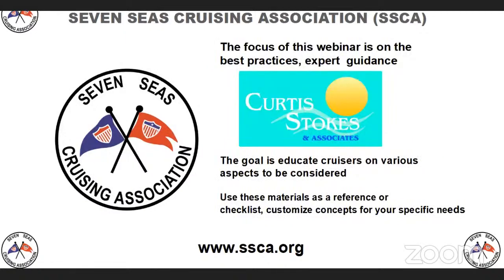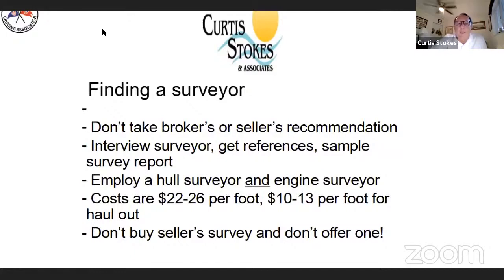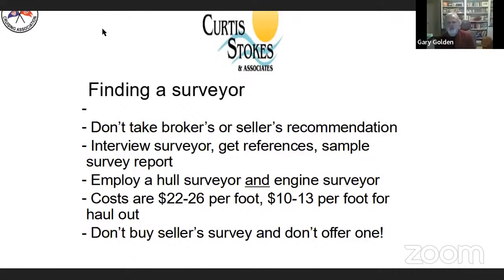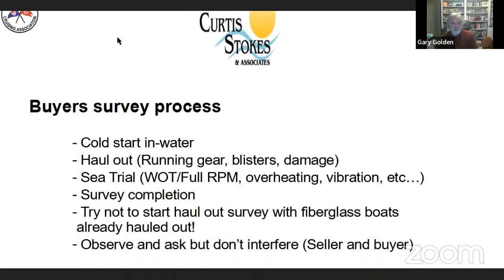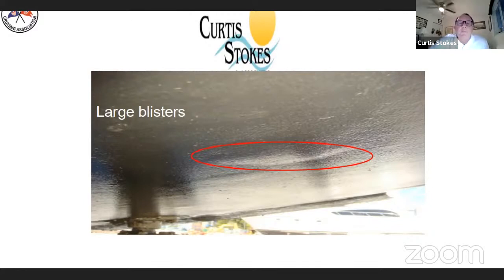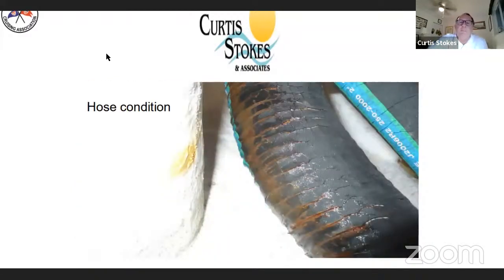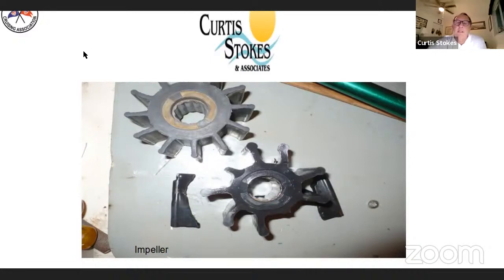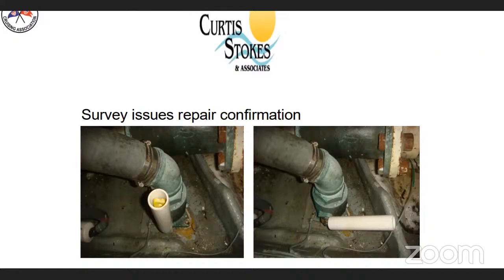Best Practices: SSCA Webinar on Boat Surveys - a little on the why and lessons learned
Join us for a webinar presented by SSCA Sponsor, Curtis Stokes(Curtis Stokes & Associates), to better understand the marine survey process. Mr. Stokes is very familiar with the process and will review steps, offer survey suggestions and make suggestions from his years of experience. Also he will share his best practices on boat surveys,what to consider when you see a survey or get a survey for your vessel. Joining us also is Gary Golden, Manifest Marine, long time insurance broker and agent, providing input and views on current status on marine insurance and surveys. View this complementary webinar with Mr. Stokes(Curtis Stokes and Associates),  and Gary Golden, for live Q&A on boat surveys what to expect, and for their  advice.